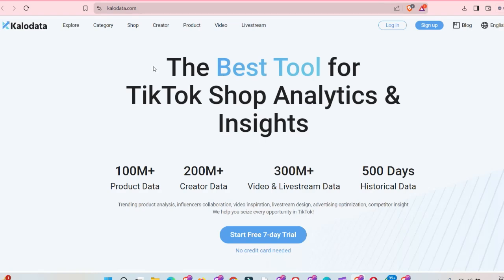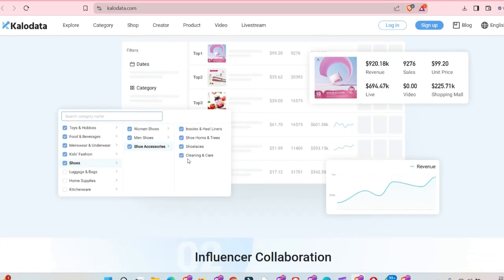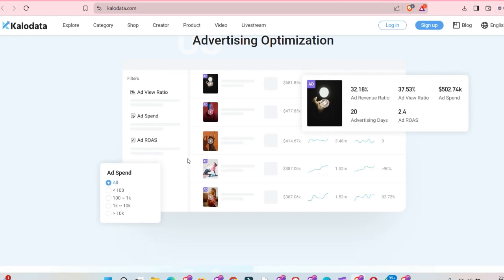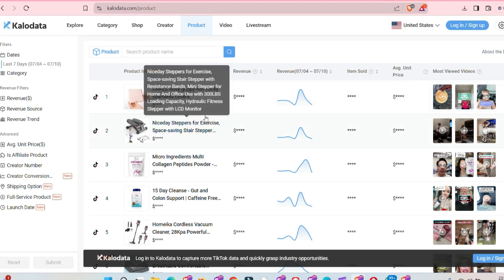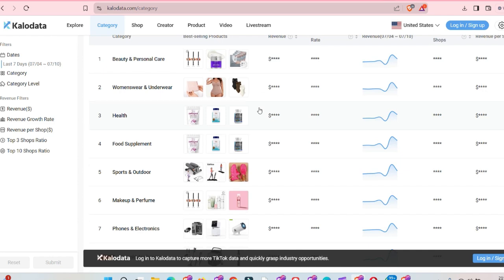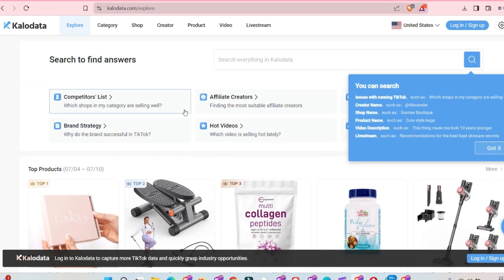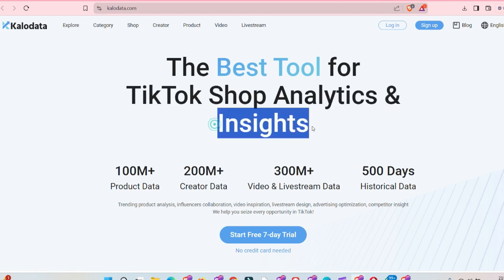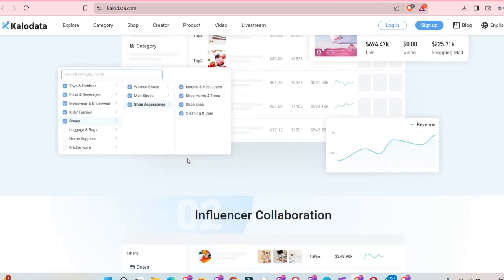Kalodata Affiliate TikTok Verify Unsuccessful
In this video, we talk about Kalodata Affiliate TikTok Verify Unsuccessful